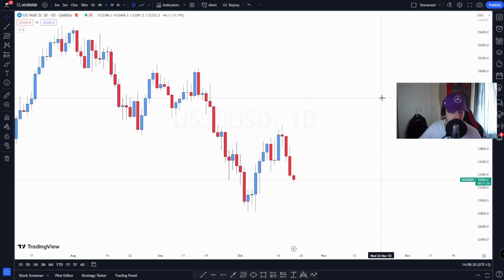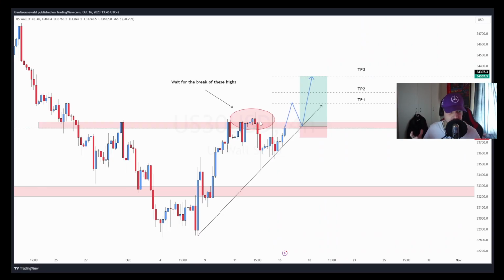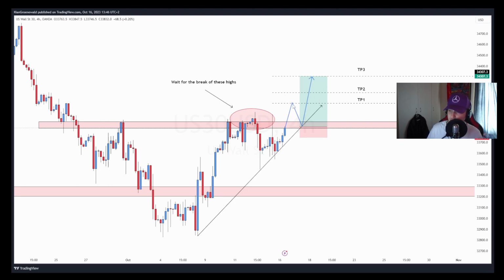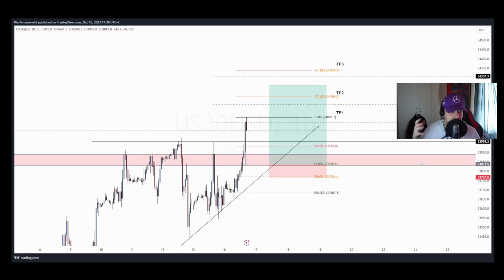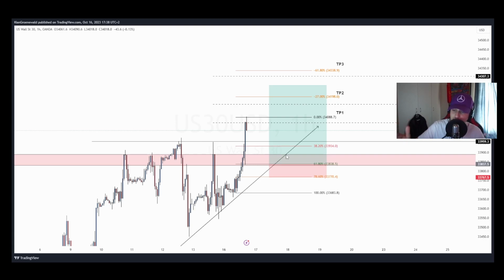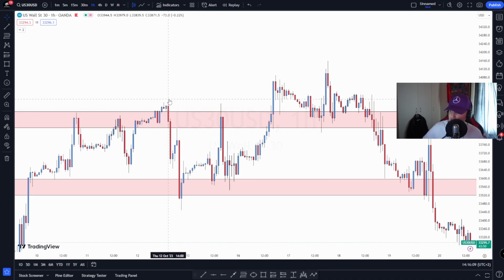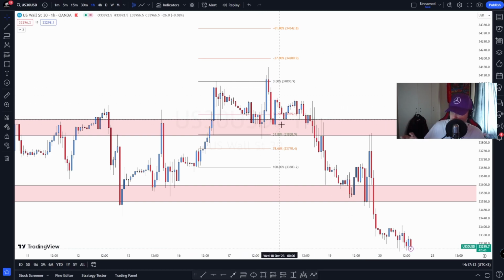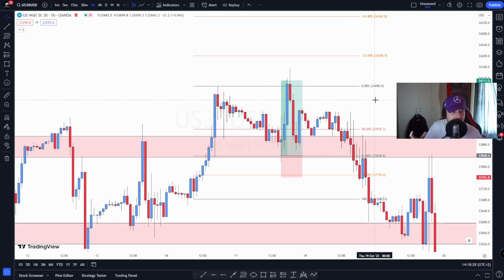The ONLY US30 Strategy You Will Ever NEED!! - Trade Breakdown +2700 Pips!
Today I will be teaching you guys a secret us30 trading strategy on a trade breakdown of a trade we caught this week in the VIP group.